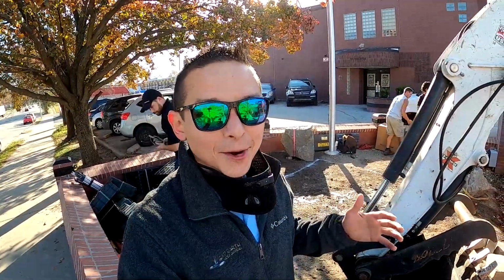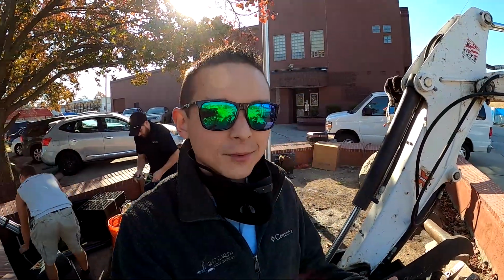Fountain Memorial for Homeless Veterans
And now for something a little different! We installed a veterans' memorial fountain in downtown Kansas City.

To ensure this water feature will look awesome year-round, we used heavy bubbling rocks and installed a HUGE reservoir for a beautiful, low-maintenance fountain.

Check out the video to see how we built this important installation in just two days.